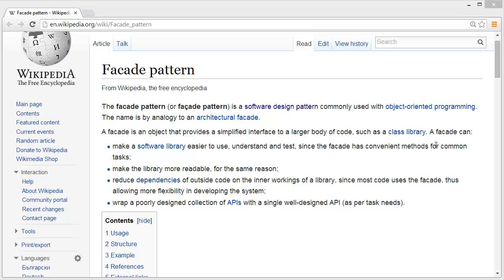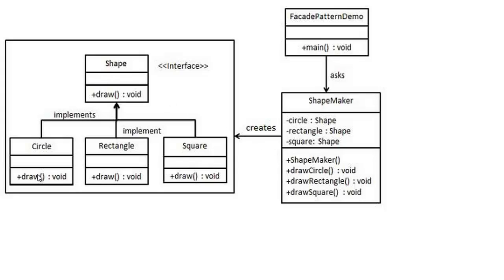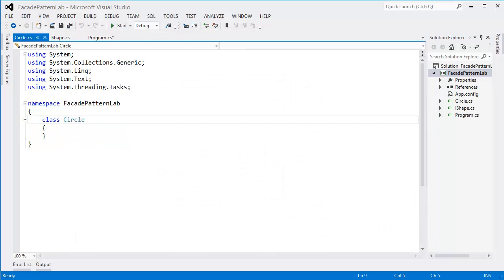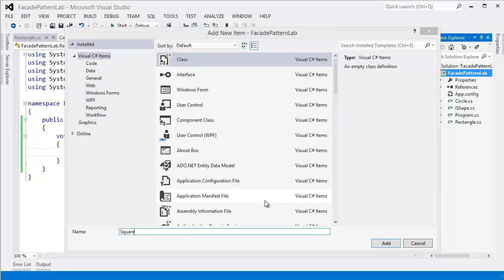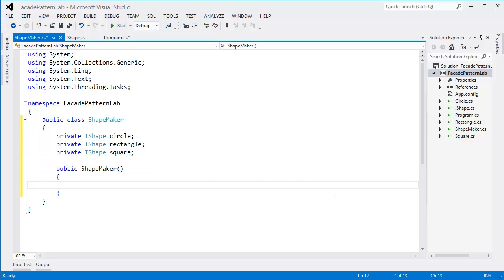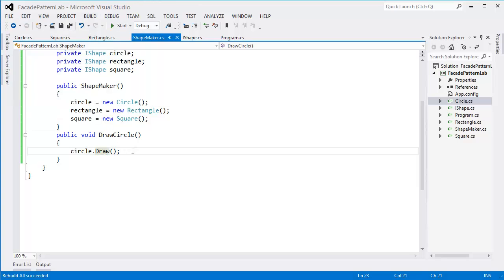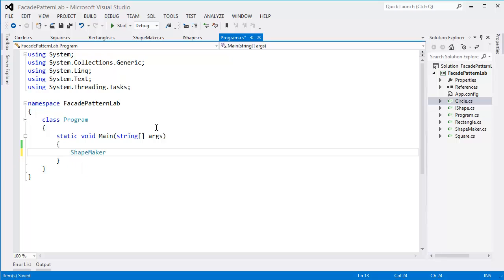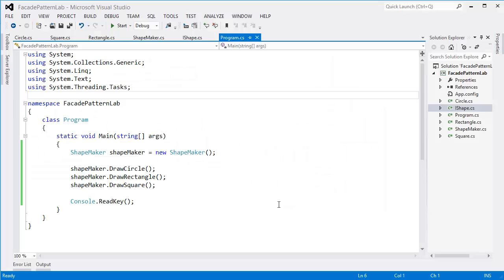Facade Design Pattern C#